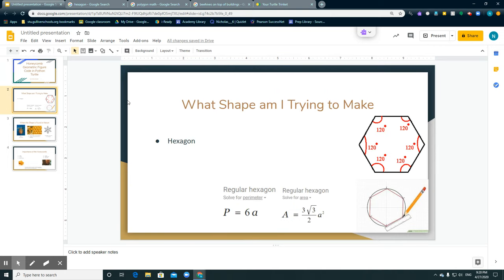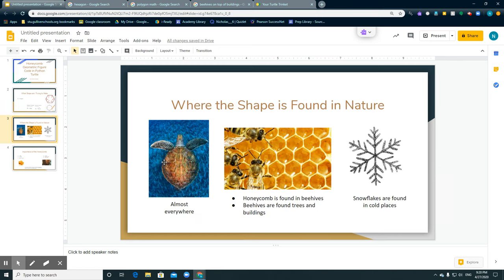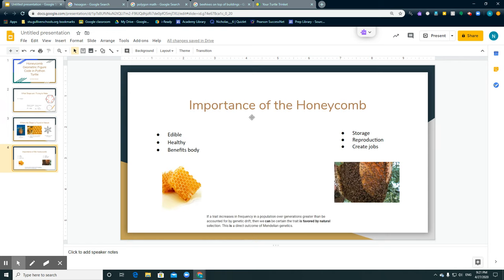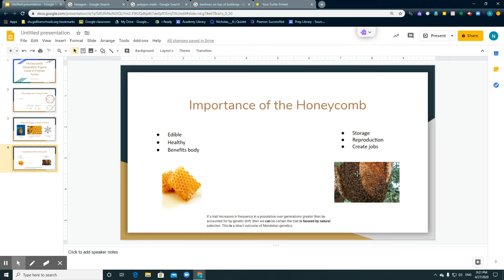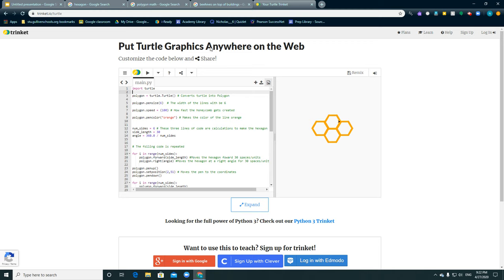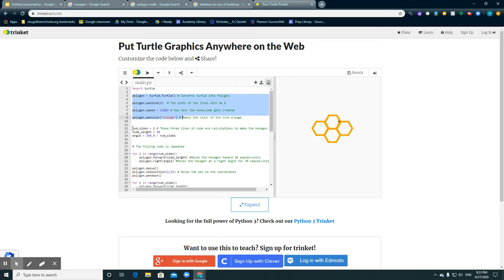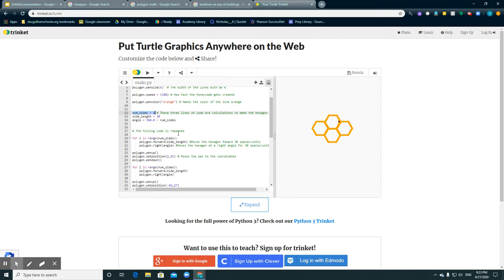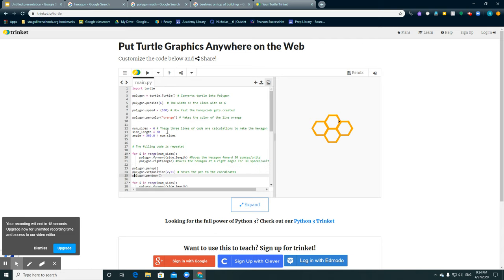Honeycomb Geometric Figure Code in Python Turtle